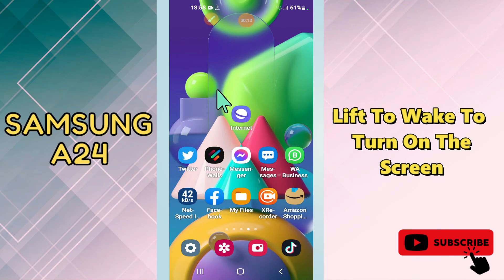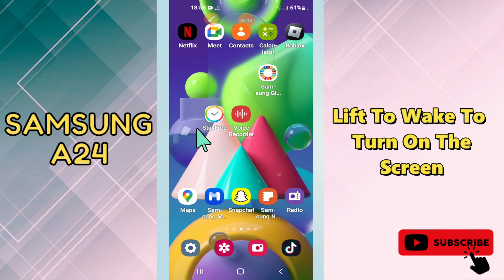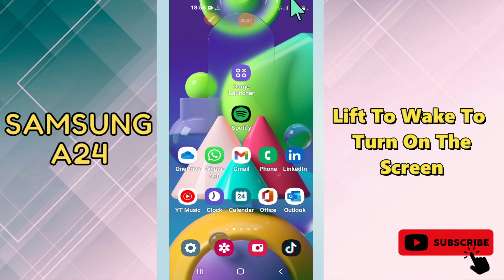Lift To Wake To Turn On The Screen Samsung Galaxy A24 || Screen turn on settings